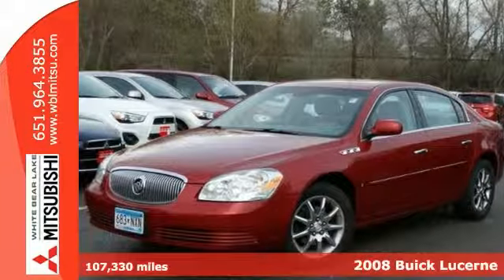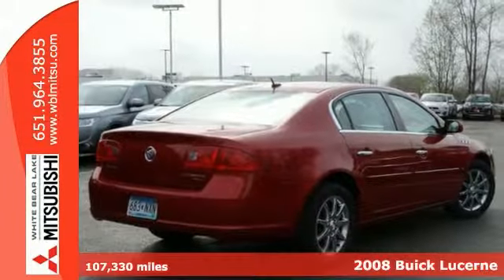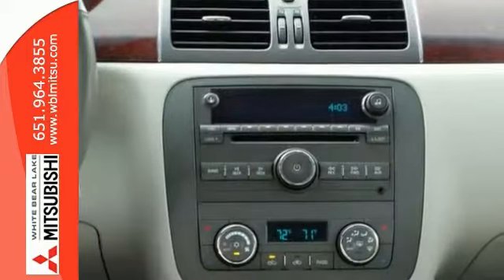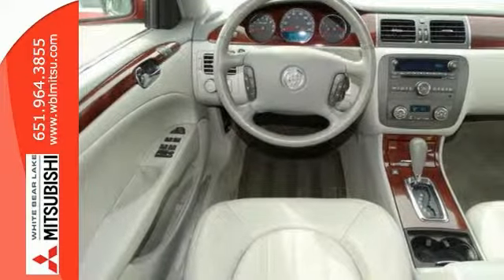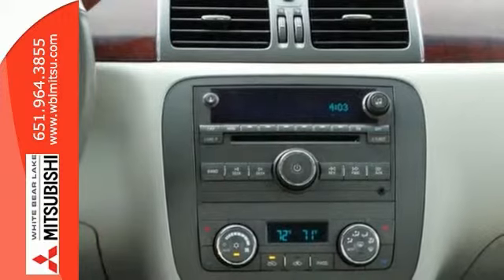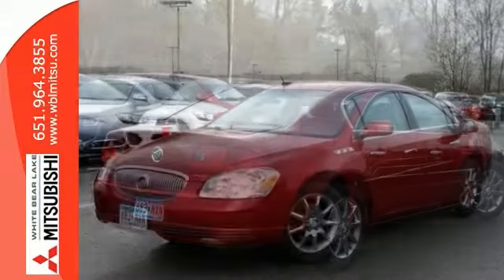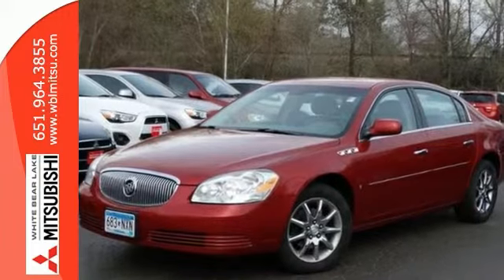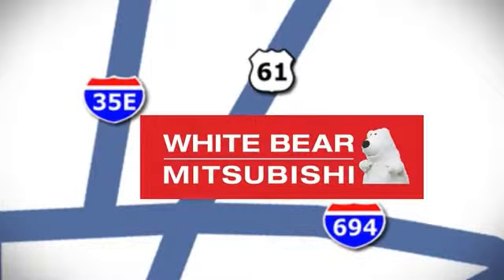2008 Buick Lucerne St-Paul White-Bear-Lake, MN 75193X - SOLD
Year: 2008
Make: Buick
Model: Lucerne
Trim: 4dr Sdn V6 CXL
Engine: L Cyl.
Transmission: Automatic
Color: Crystal Red Tintcoat
Interior: Titanium Heated Leather
Mileage: 107330
Stock #: 75193X
VIN: 1G4HD57228U109068
Sweet luxury ride, with heated leather! This clean non-smoker Buick is a local trade with a clean title and NO accident history, and it's obviously been well cared for. Equipped with GM's legendary 3800 V6 engine, it's got plenty of room for passengers and cargo and can also be used as an everyday commuter vehicle, assuming you want your commute to be comfortable! This vehicle has passed our comprehensive safety and mechanical inspection and comes with the peace of mind we offer with our 7-Day 100% Money Back Guarantee and 30-Day Exchange Policy, as well as a 3-month/3,000-mile warranty. Even your first oil and filter change is free! No other dealership in the Twin Cities is willing to offer guarantees like this on used vehicles. This unmatched coverage is only available at White Bear Mitsubishi. Please call us or email today for availability!

Address:
3400 Highway 61 N